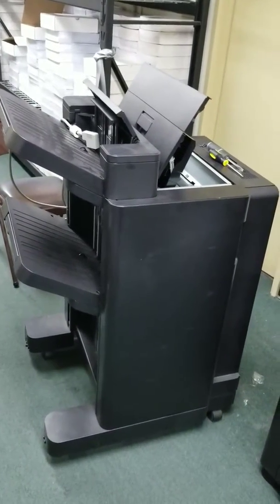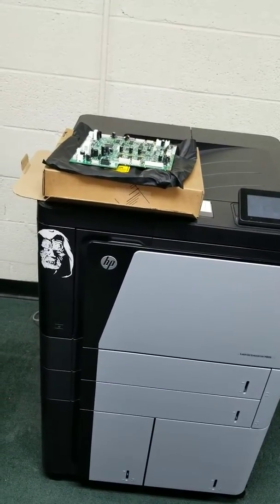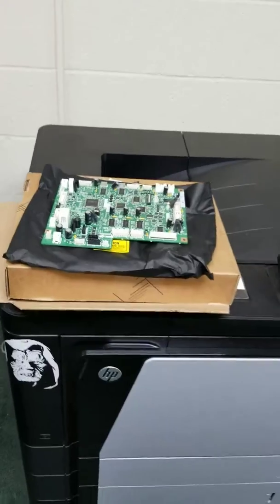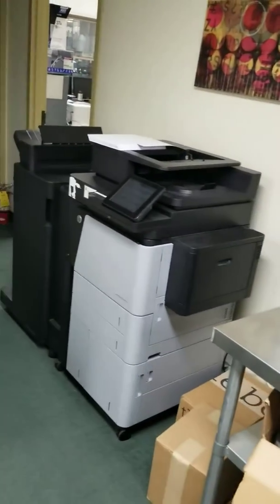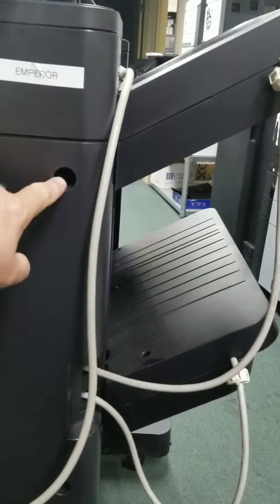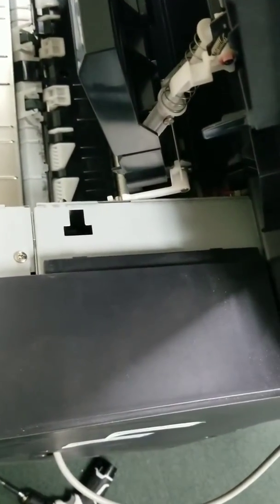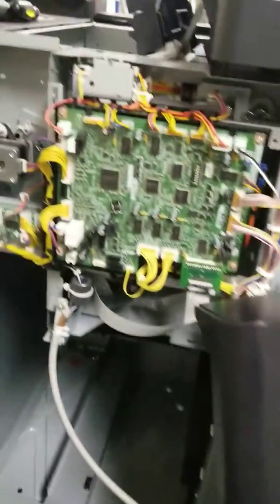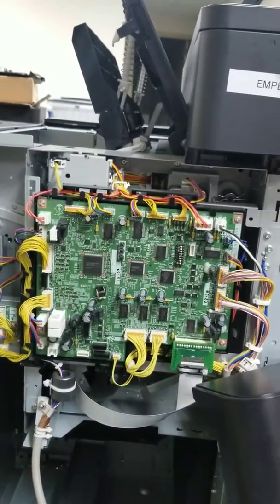HP M806 stacker repair. CZ994A stacker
Replacing the main control board RM2-7595